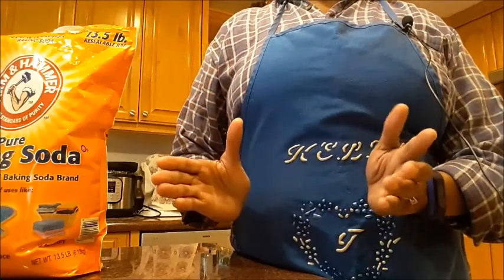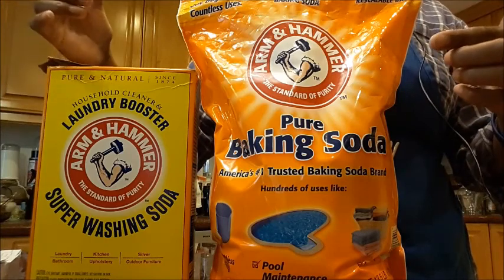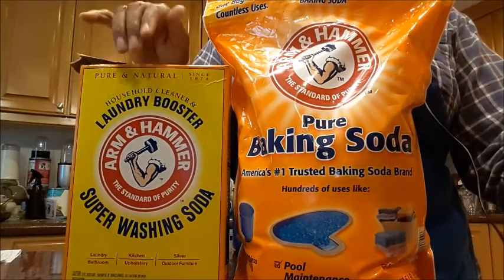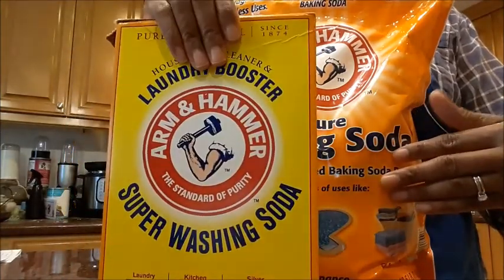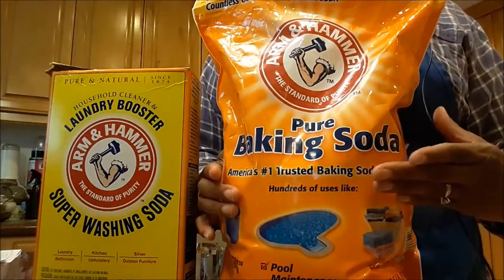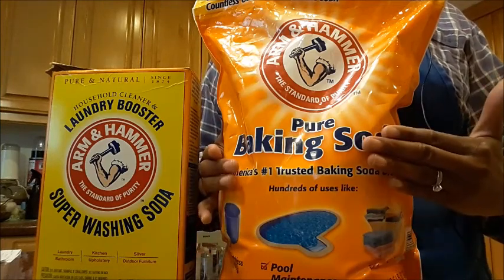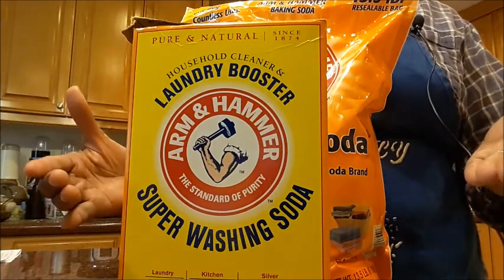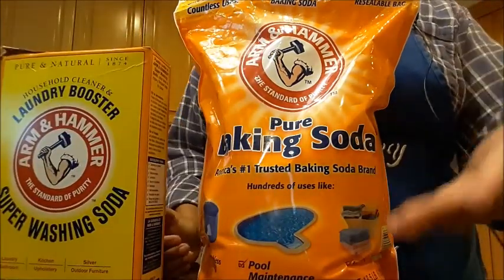Dynamic DIY Diva Making Washing Soda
Baking soda can be found everywhere, but washing soda is elusive in some areas. I hope this video helps making washing soda accessible. I forgot to mention stirring the baking soda a few times in the baking process to get even baking.